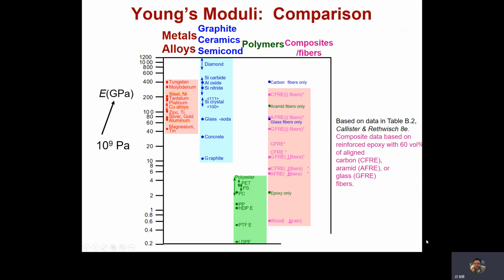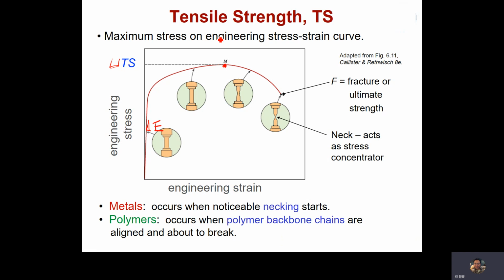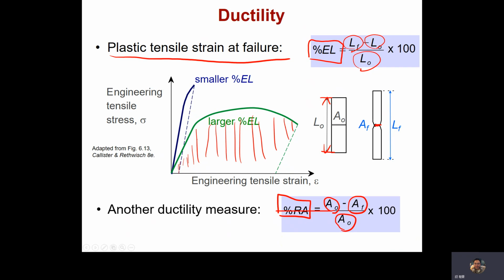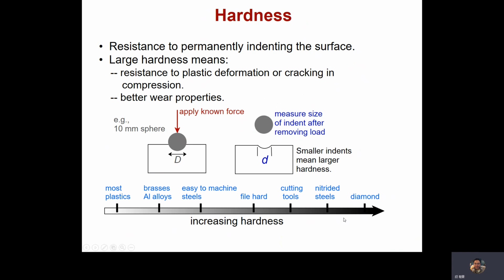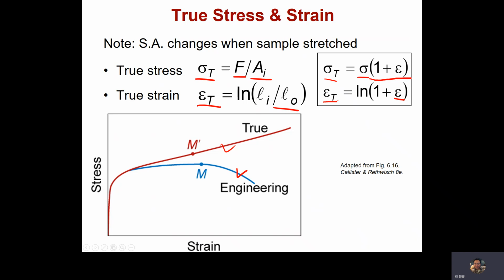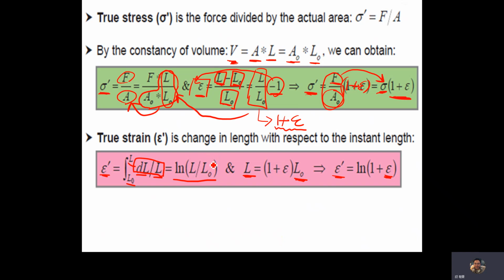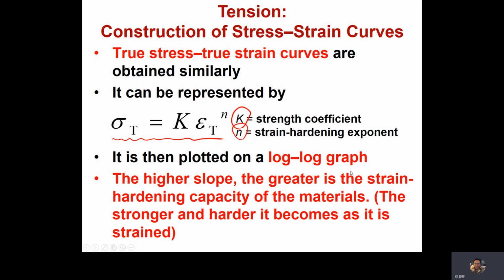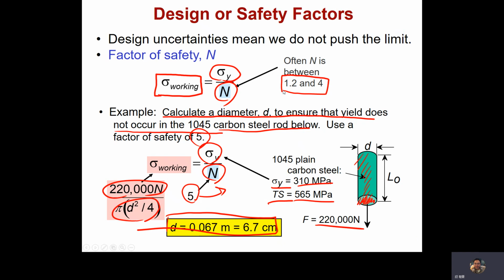Ch6-2 Mechanical behavior 1